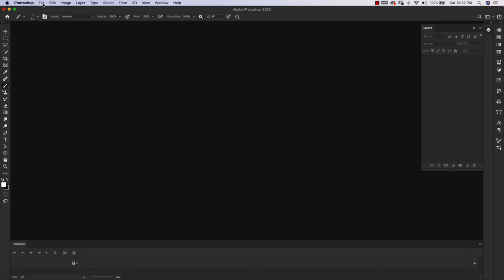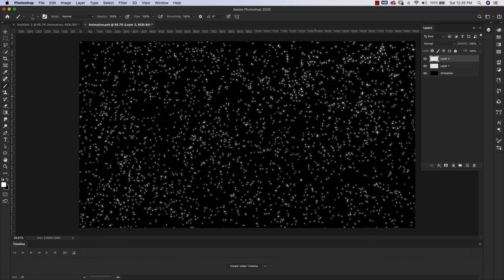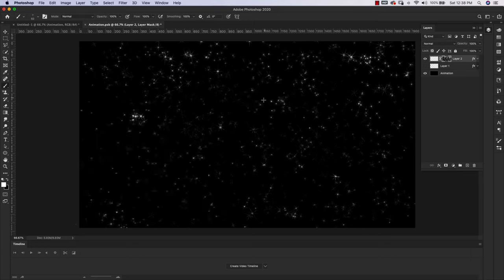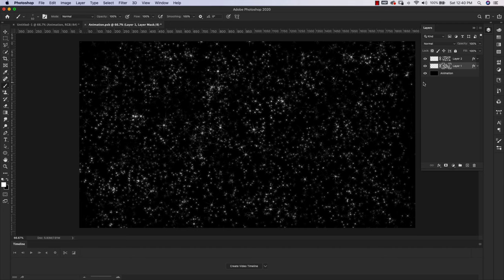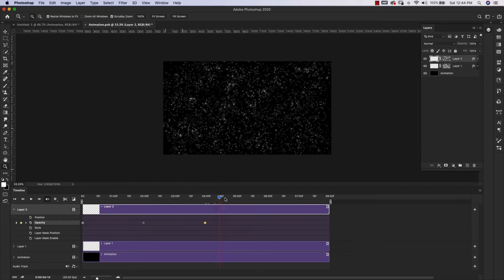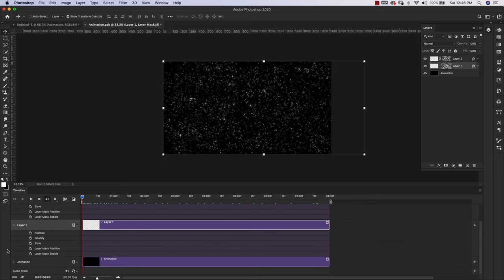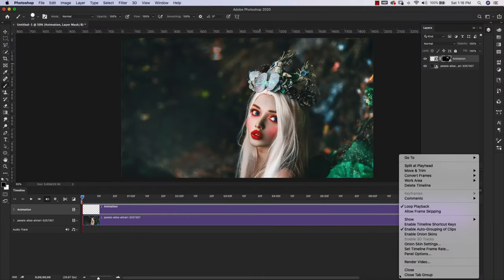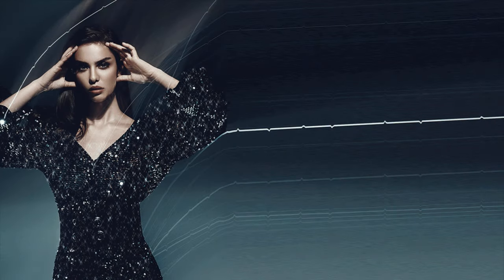GIF Animation in Photoshop (Making Shimmering Stars)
Learn how to make a GIF animation in Photoshop with star brushes. In this video, we will be taking a simple star brush and turning it into a glittery star gif animation in Photoshop.

Making GIFs in Photoshop is one of the easiest ways to create animations.

You can also create animation templates like we will do in this video, to make once and use over and over again with different images.

I will show you how to use the shimmering stars animation as a template for your GIF's to use on social media or your website.